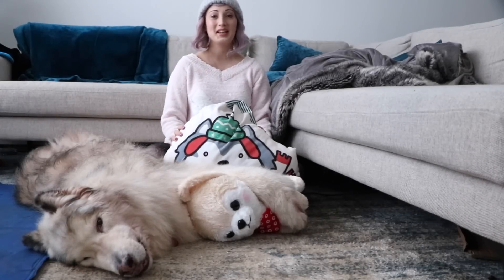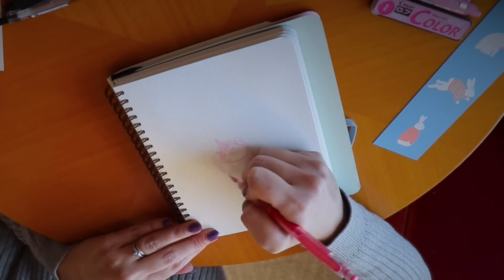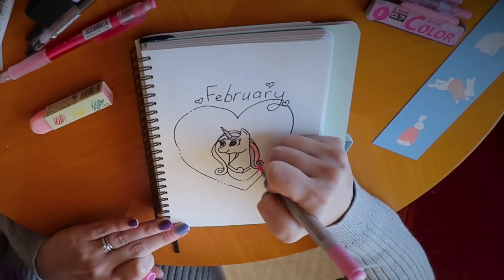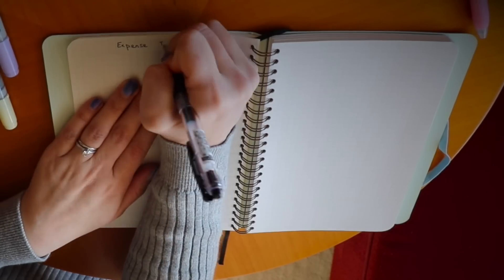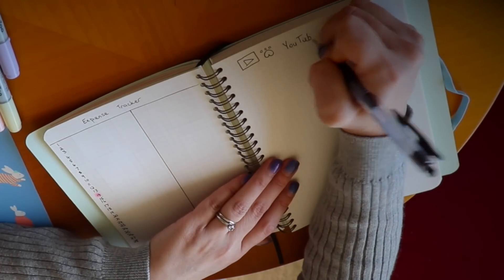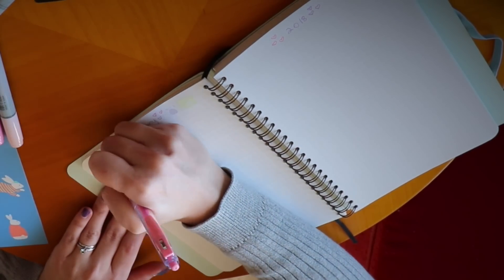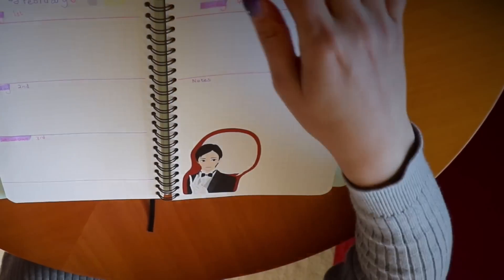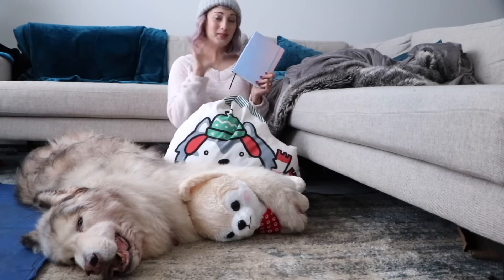Plan with me February 2018!!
Hey Fluffs!
It's been a while since we've done a plan with me video. We hope you like it.

And until next time, stay fluffy!